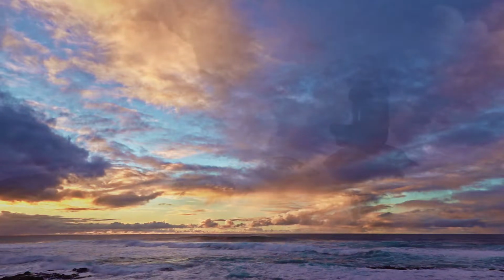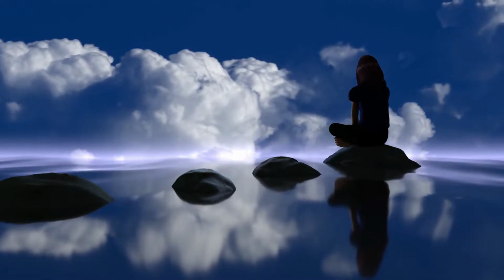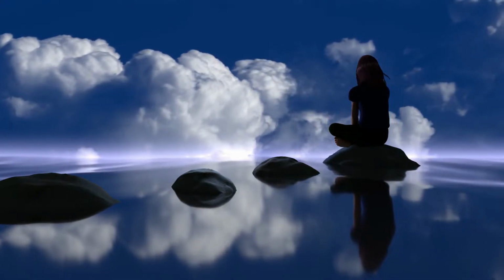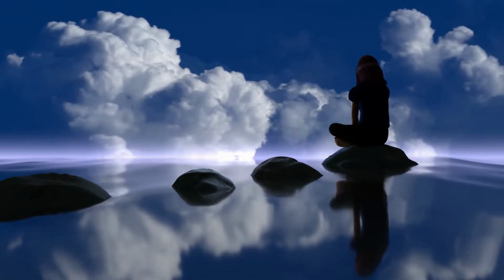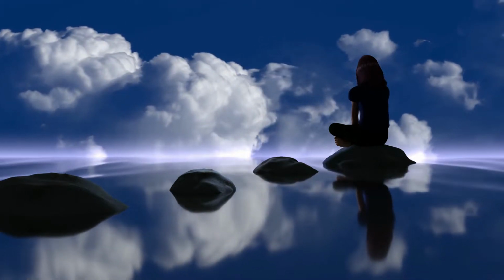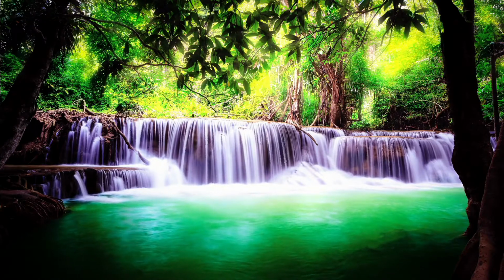20 Minute Guided Meditation Full Body Scan for Healing Stress Relief Relaxation Mindfulness 2022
20 Minute Guided Meditation Full Body Scan for Healing Stress Relief Relaxation Mindfulness 2022 👉Recommended help: Need help with anxiety take a look at this
Feel Emotional Freedom! Release Stress, Heal Your Heart, Master Your Mind.

1. Relaxing Sleeping Music To Calm The Racing Mind Or Meditate To Release Stress From A Busy Day
2. Sleeping Music To Improve Concentration Release Stress From A Busy Day Or Meditate To Calm The Mind
4. 12 Minute Sleep Meditation Release Stress & Calm The Mind Or If You Need To Relax
6. 12 Minute Meditation Good For Depression, Anxiety, Release Stress, Relax the Body & Calm The Mind
22. #1 Deer Scenes Relaxing Music To Calm The Mind & Body, Study, Sleep, Or Relieve Stress (2022)
23. 3 Hour Meditation Music To Sleep, Heal, Relax, The Body, Mind, & Spirit Wake Up Stress Free (2022)

We always offer an honest opinion, relevant experiences, and genuine views related to the product or service itself. Our goal is to help you make the best purchasing decisions, however, the views and opinions expressed are ours only.

20 Minute Guided Meditation Full Body Scan for Healing Stress Relief Relaxation Mindfulness 2022